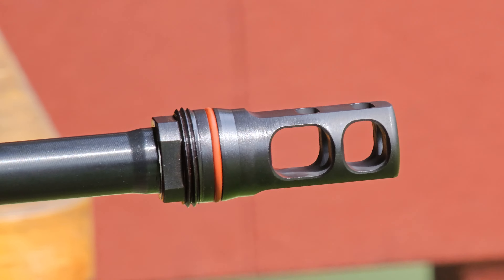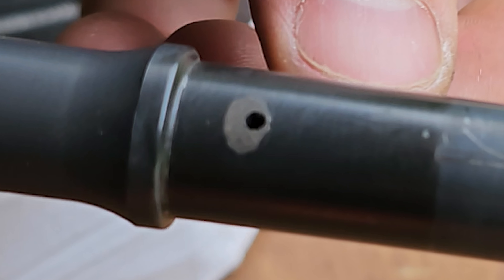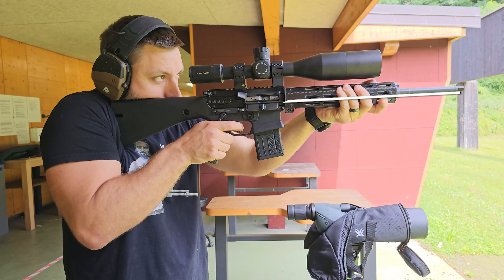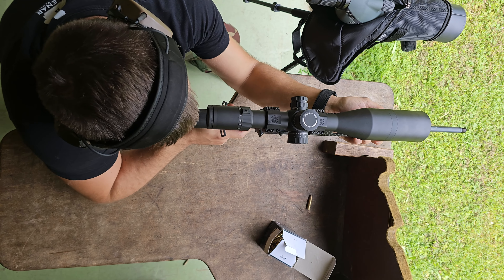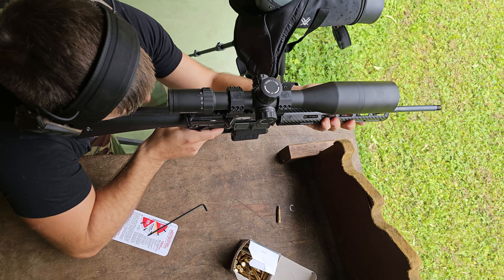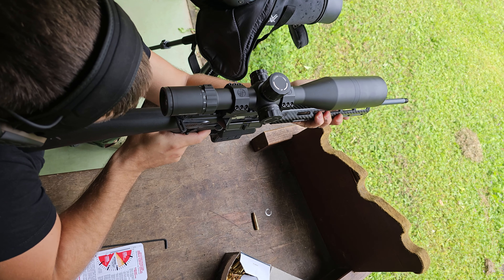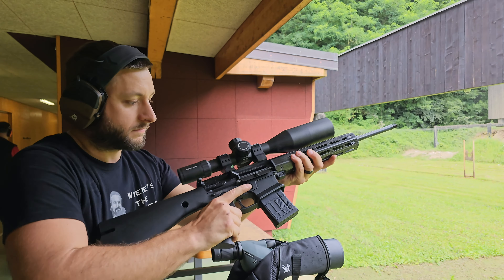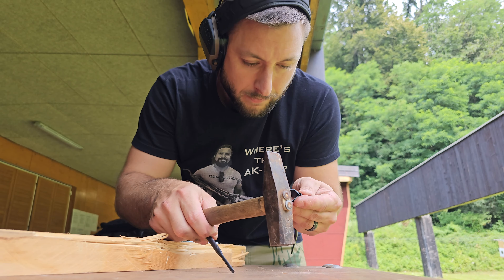How to Fix an over-gassed AR15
My WWSD came with Ballistic Advantage pencil barrel that has a very large gas port. This means that the rifle is overgassed which shows as sharp, strong recoil. Additionally if you mount a suppressor on it, the backpressure and gasses that you get in your face are immense.
This can simply be solved by installing and adjustable gas block.